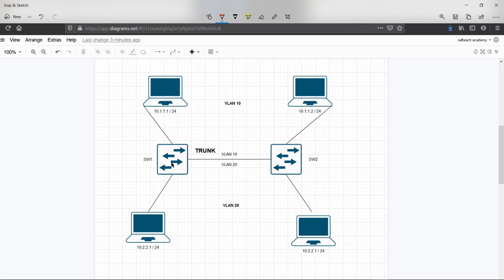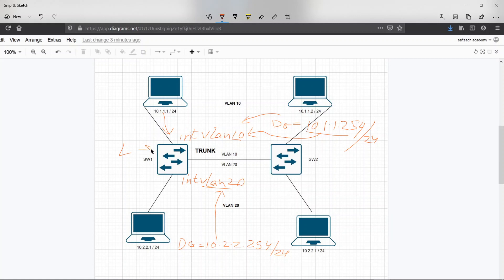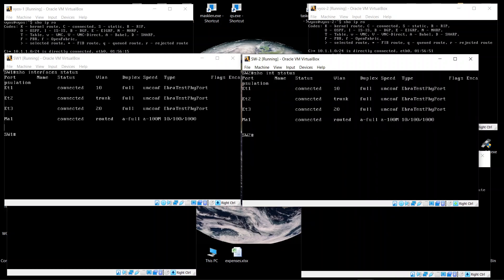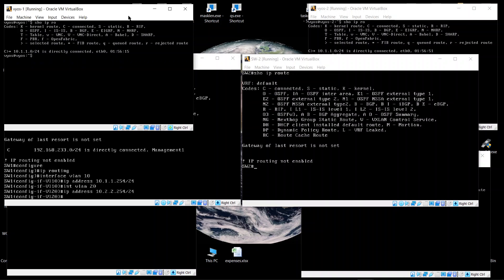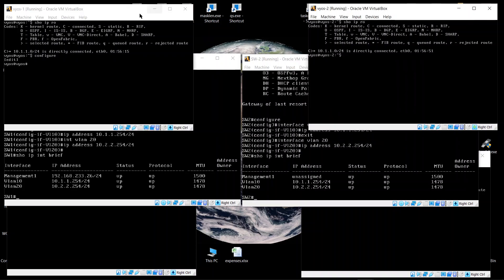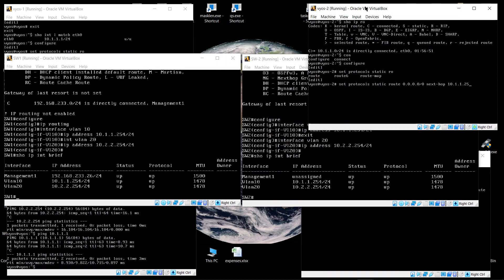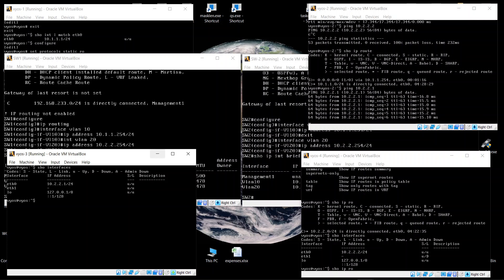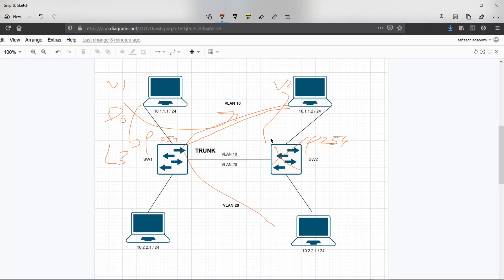Layer three switch routing configuration with anycast gateway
configure layer 3 switch with vlan interfaces and routing between vlans